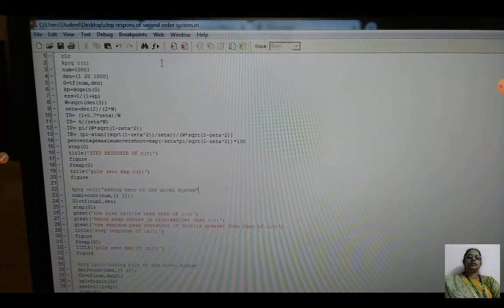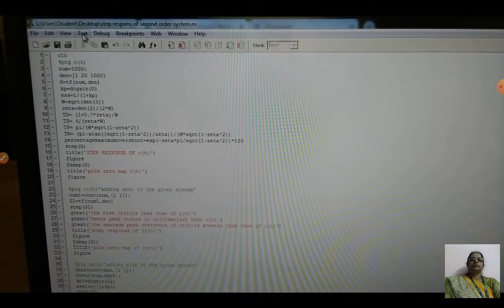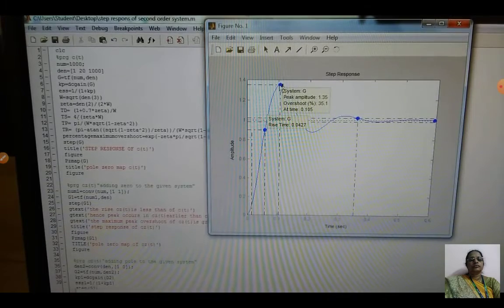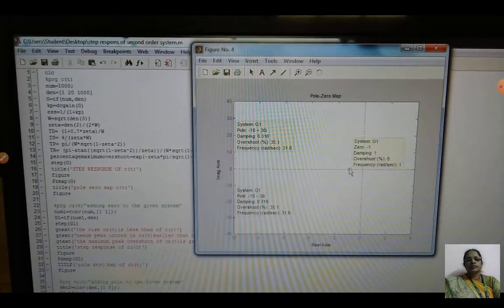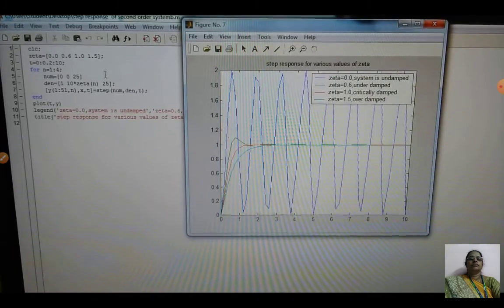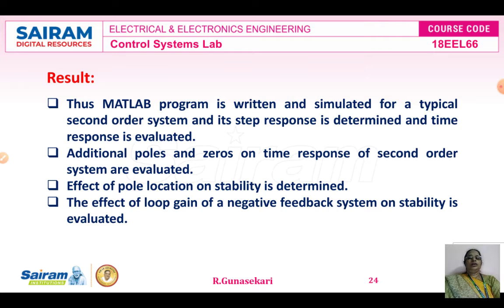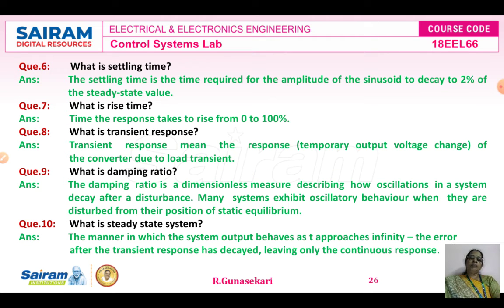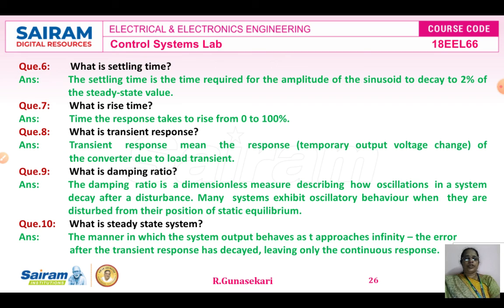Lab Video9(a)_18EEL66_Expt.No.8(contd.)_Simulation of step response of 2nd order system_R.Gunasekari